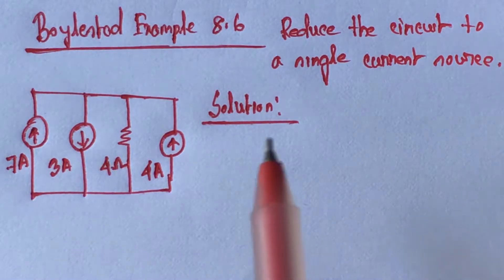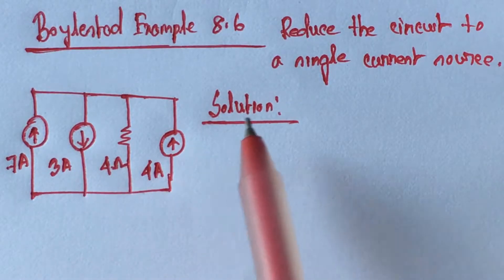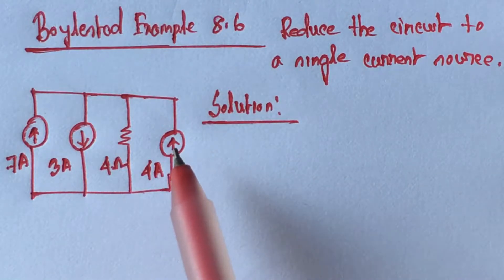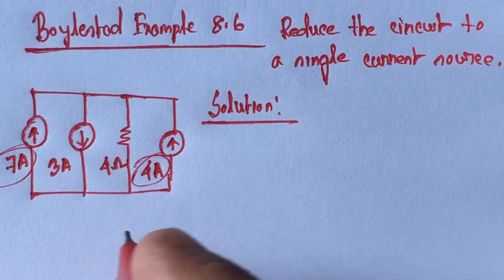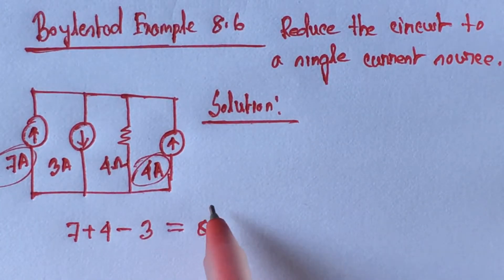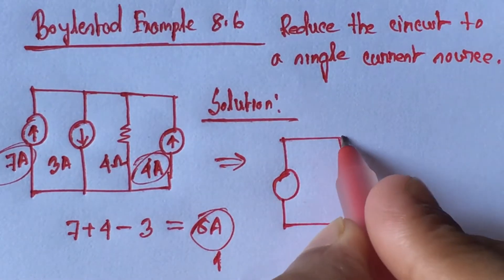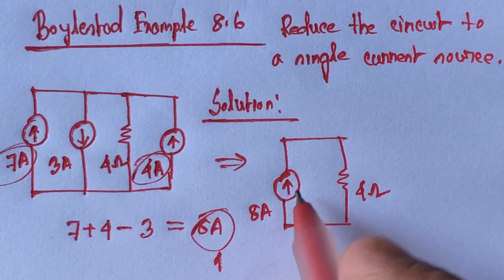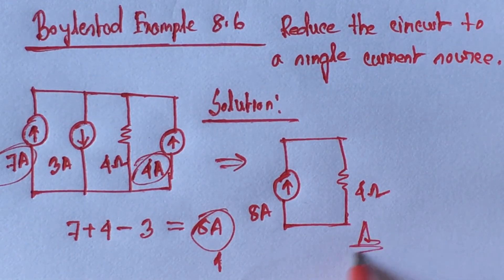How to solve/simplify Parallel Current Source Circuits (Boylestad Example 8 6 2)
This is a parallel current source DC circuit solution (Example 8.6 (2)) from Boylestad Book. This will help viewers to learn solving/simplifying parallel current source circuits easily.